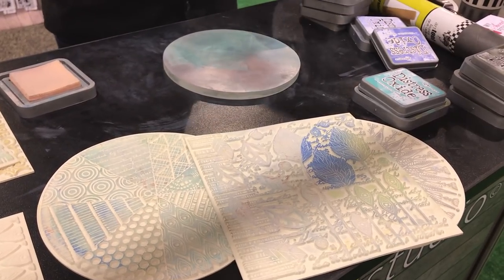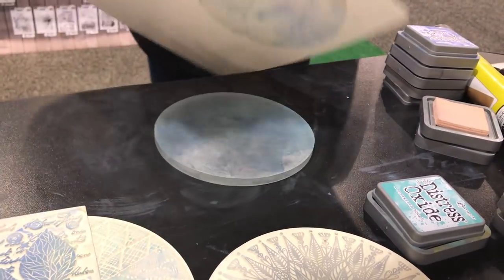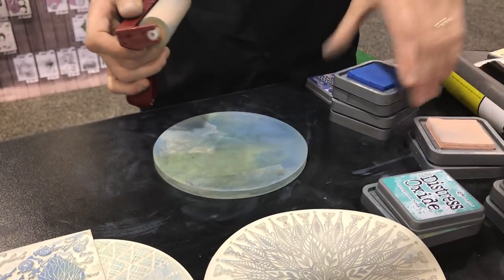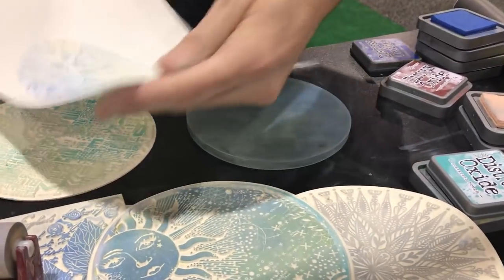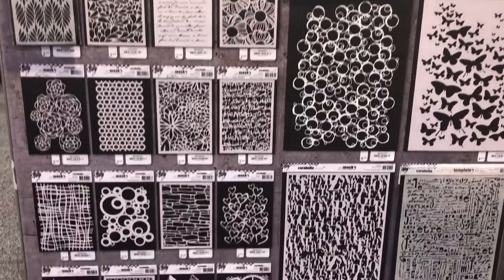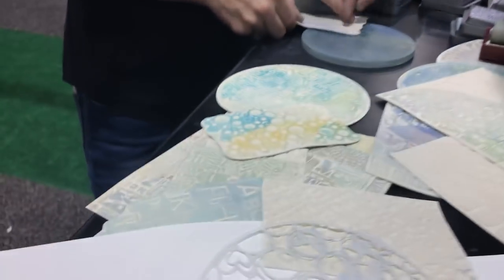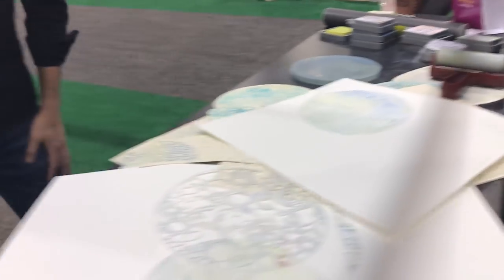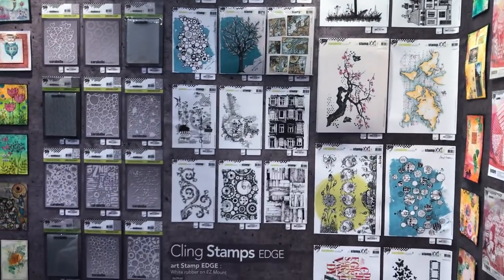Creativation 2018- Carabelle Studio from France- New Gel Plate Impression Stamps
Amazing new products from Carabelle Studio designed by Birgit Koopsen. They have new impression stamps for gel plates along with new stamps, stencils and embossing folders.

You can get Carabelle Studio products at Joggles.